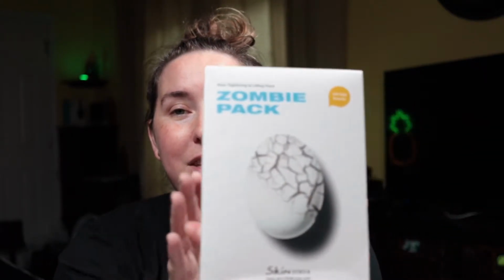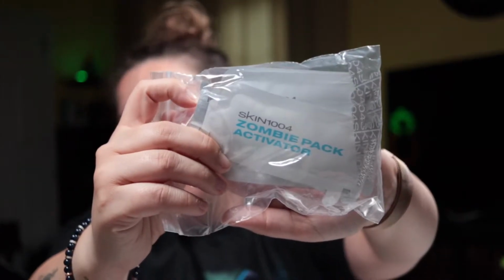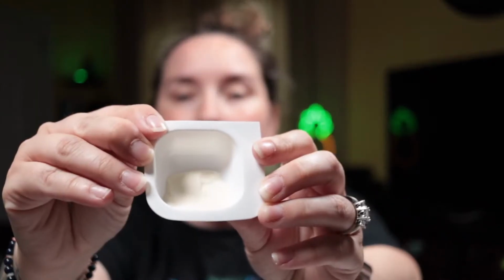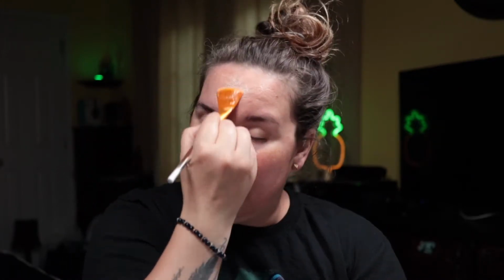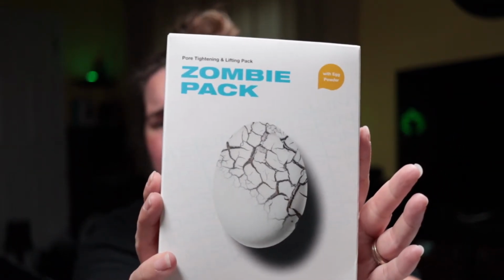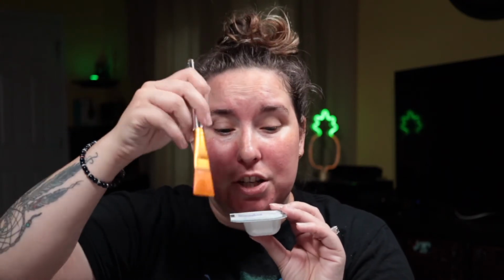Zombie Pack: Face Mask: Review!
Zombie Pack: Face Mask: Review! Todays video I try the Zombie pack activator kit that I purchased off of Amazon. I was so excited when I found it since I have not seen it for months.I was so excited to try this product out since so many people say it works really well for them. I personally think it’s a little pricy for how much you get.

Product Used